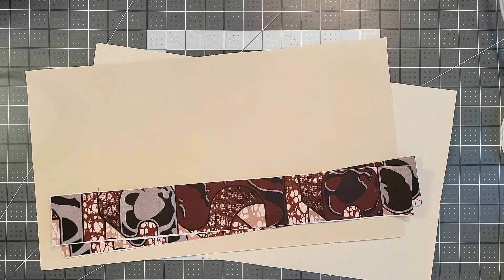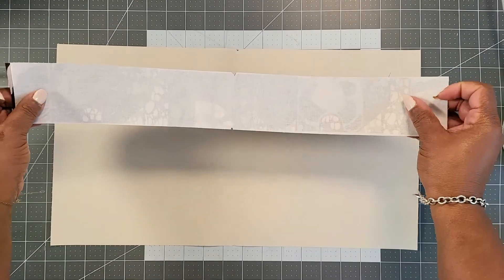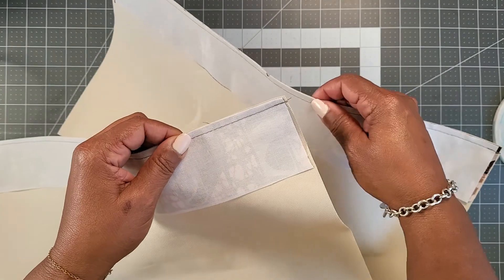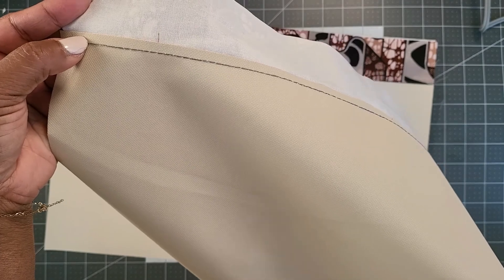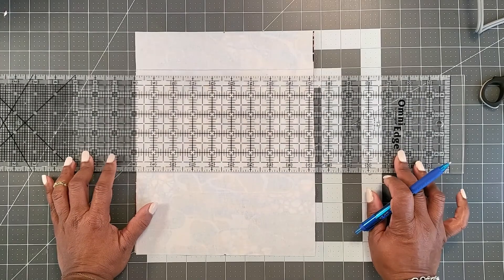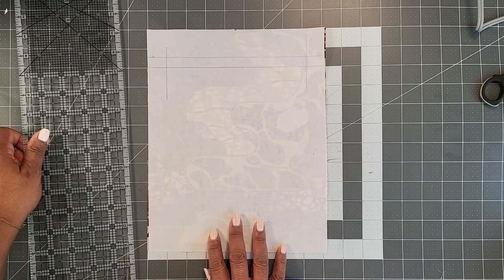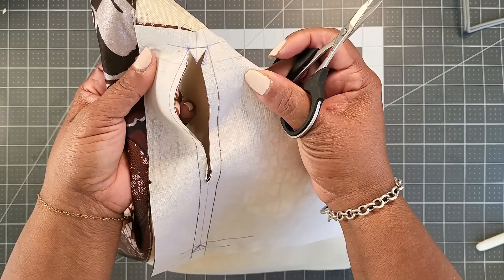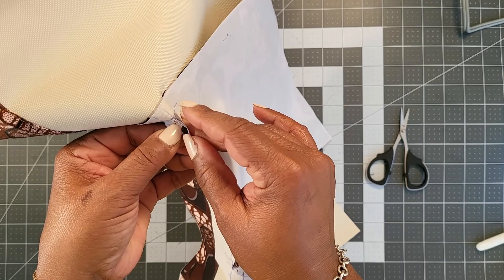Melesi Divided Tote - Interior & Putting it Together (Part 3)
The Melesi Divided Tote
Let's learn how to sew a zippered divided tote and have fun with waterproof canvas.

This month's subscription box is filled with everything you need to make a divided tote bag. If you have as sewing machine, scissors, measuring tape and marking pen. we supply everything else with some extra goodies thrown in.

Be BOLD! Sew a bag you'll love.

Support Women Owned Business